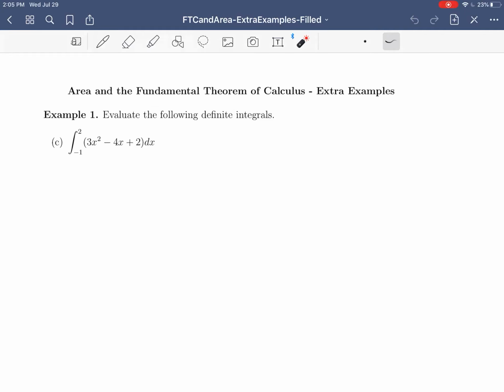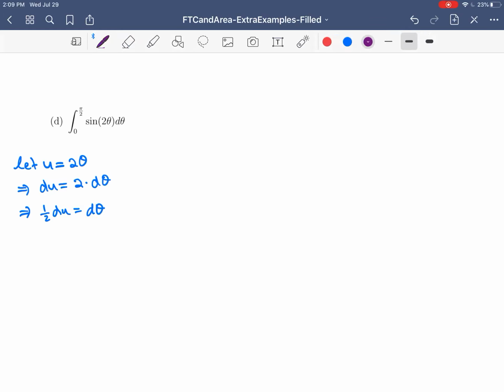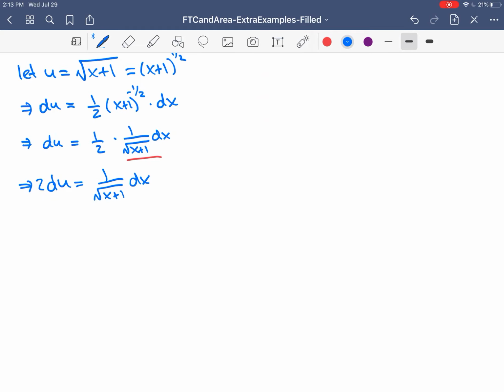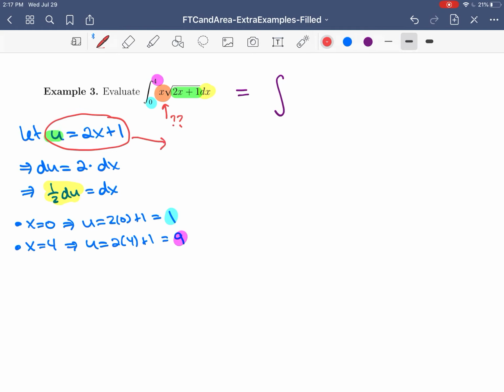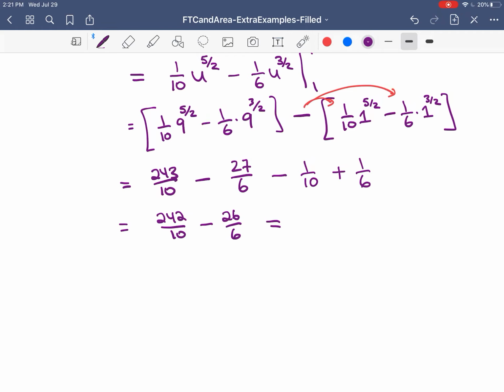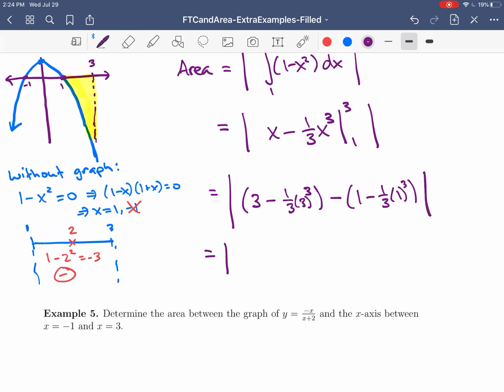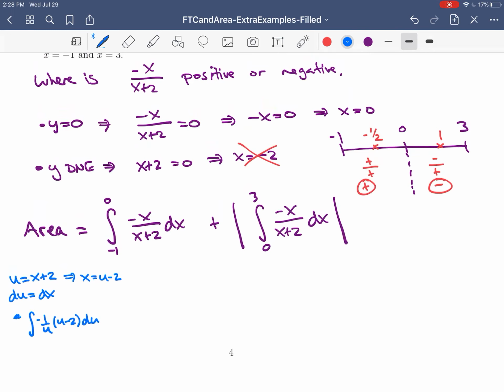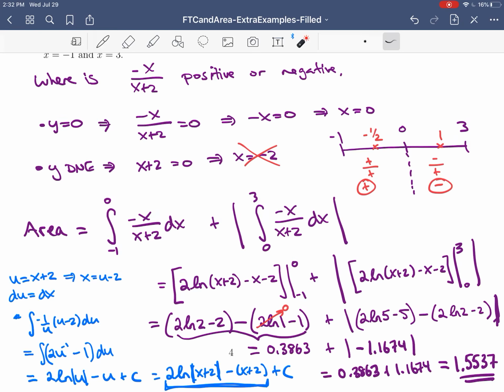Math 108 - Section 5.4 - FTC - Extra Examples